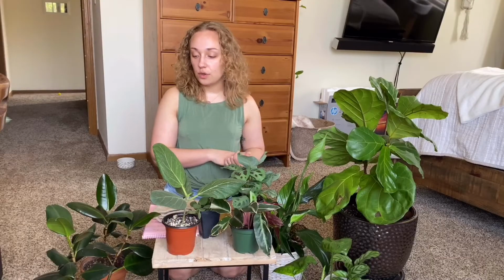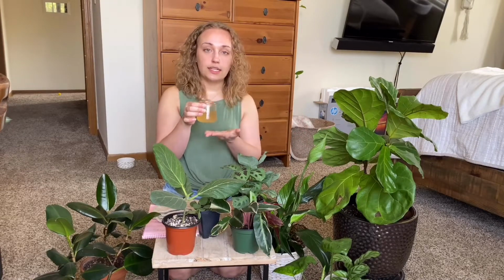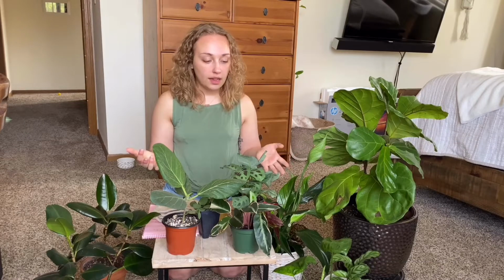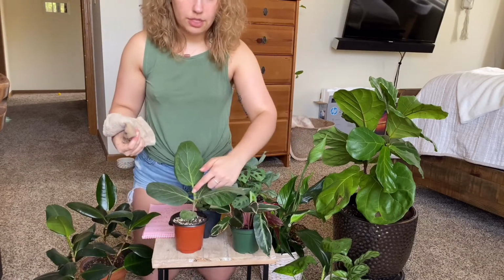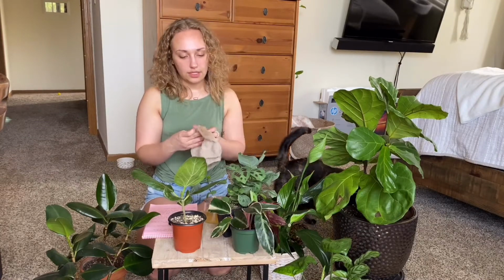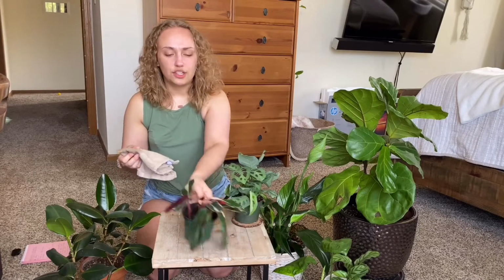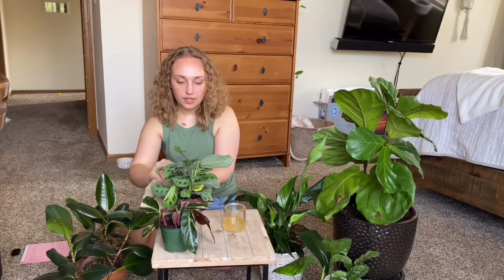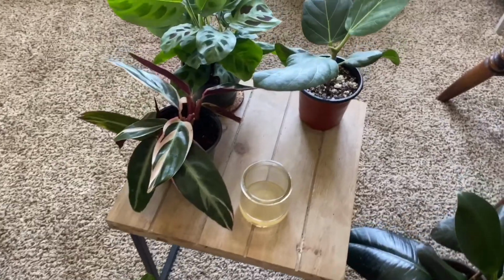CLEANING HOUSEPLANT LEAVES! | How to Clean Indoor Plant Leaves! DIY Natural Plant Cleaner!!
Hello planty friends! I'm back with another video about cleaning the leaves of your houseplants. Indoor plants get less light since the light they receive is through windows. Cleaning your houseplant leaves can help them flourish and be their most beautiful selves. In this video, I'll show you how to make a DIY natural cleaner for your plants' leaves. It is super easy to make this leaf cleaner and the cleaning process is simple as well. I'll also go over the importance of cleaning your leaves and a couple other tips along the way!!

It helps if you watch the whole video. I really want to get this content out there to help other plant parents and make planty friends!

Filming and Editing Tools:
iMovie
InShot -